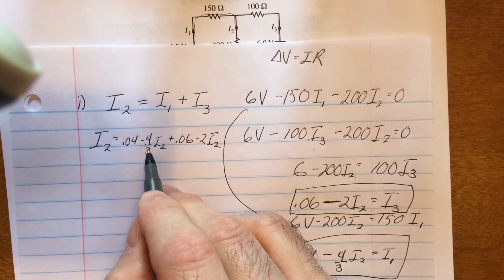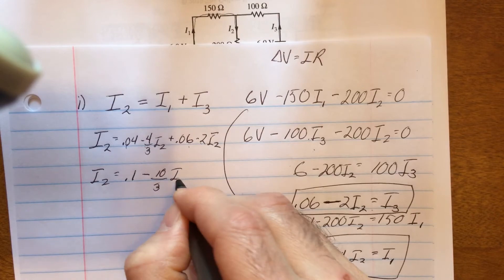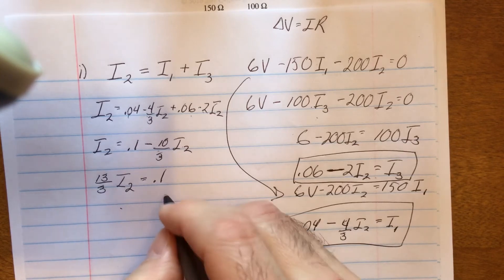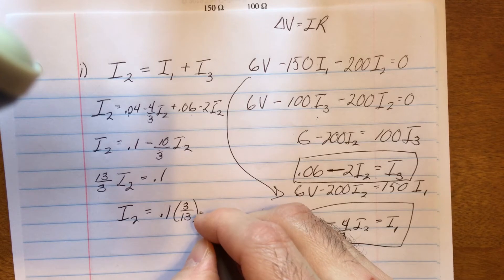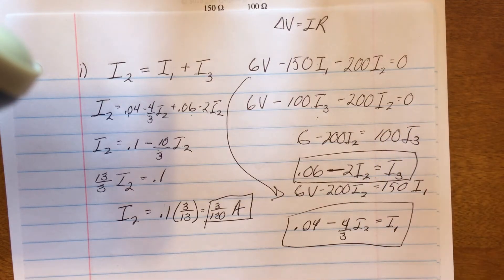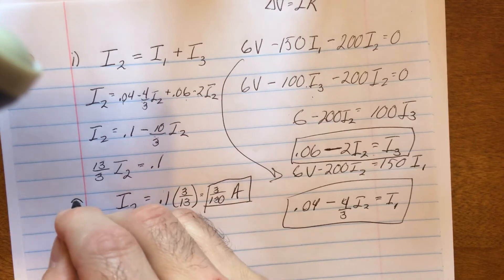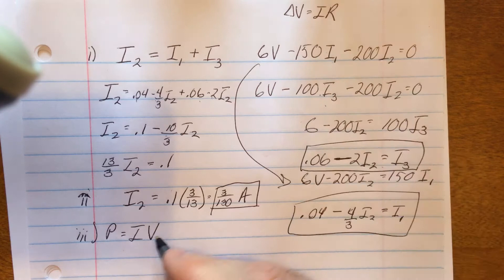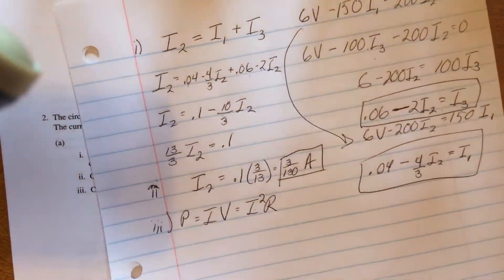2019 AP Physics C: E & M Free Response #2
Try this circuit problem on your own.  Then, check your results.